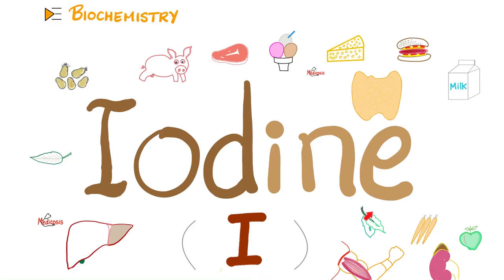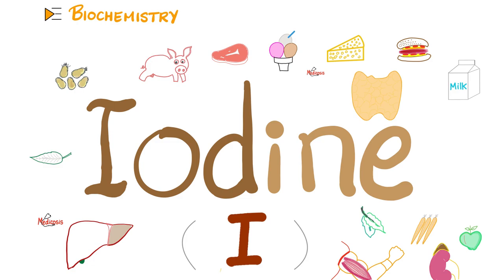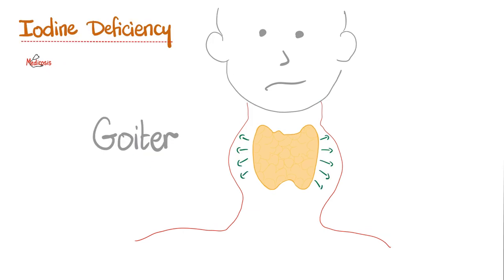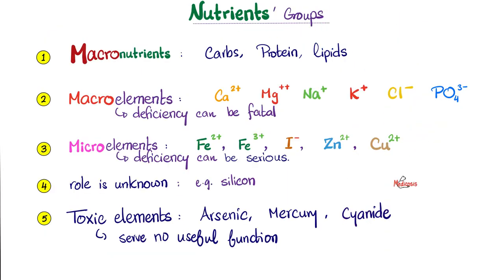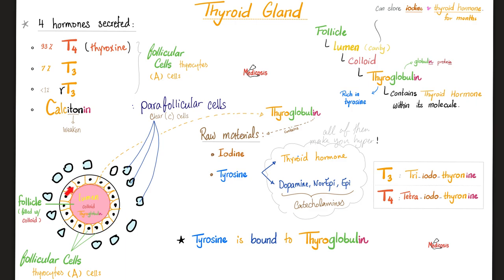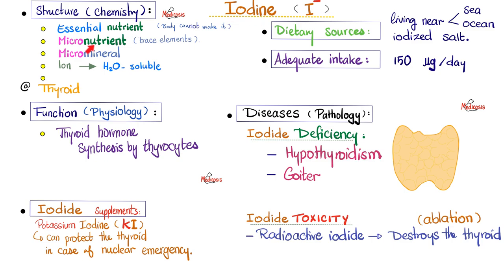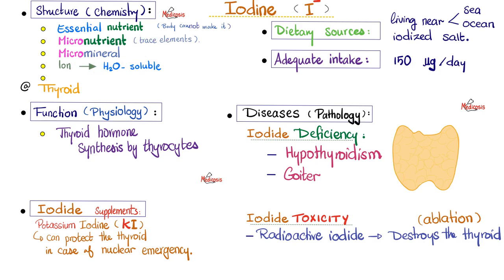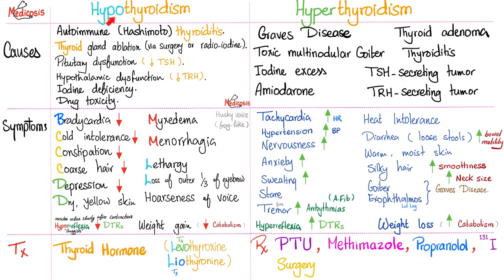You need Iodine | Thyroid Function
Your body need Iodine (I)  | Thyroid Function…What is food fortification? Iodized salt vs non-iodized salt…Sea salt, Kosher salt,…etc. Thyroid gland and thyroid hormone.
Your body needs vitamins and minerals.